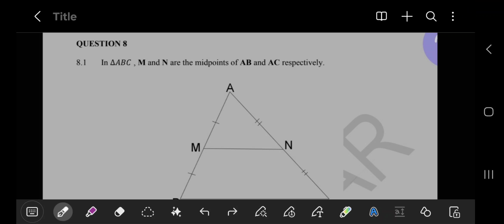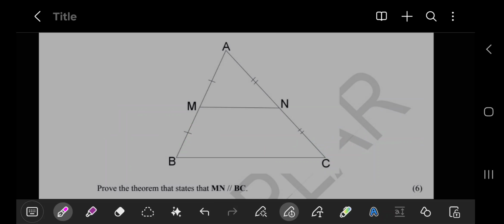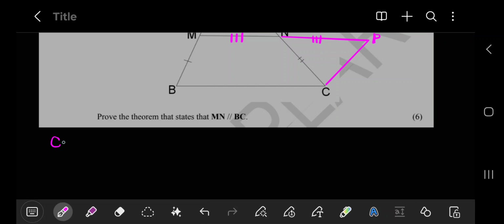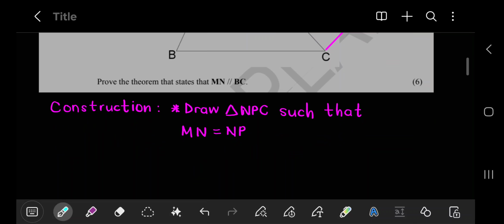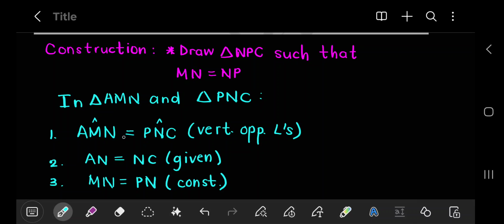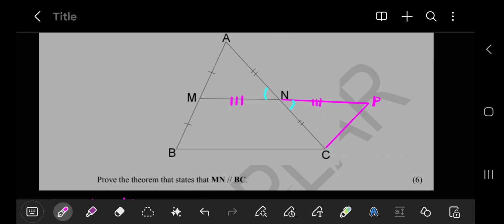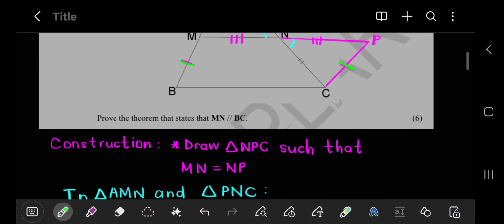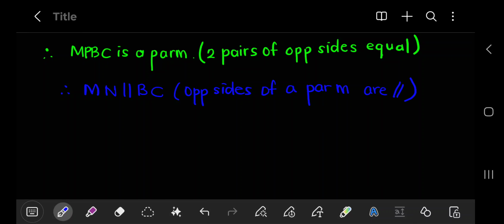Grade 10 Euclidean Geometry #2